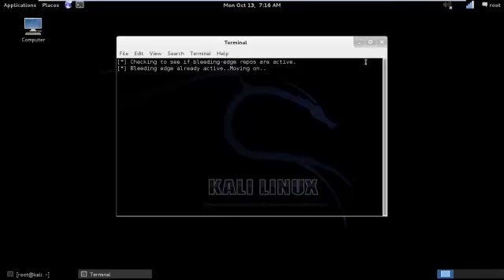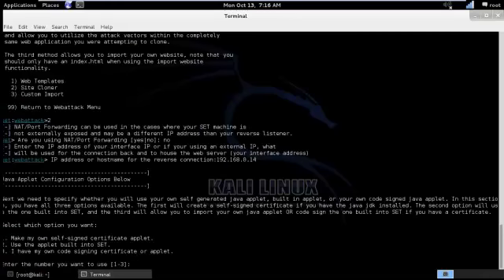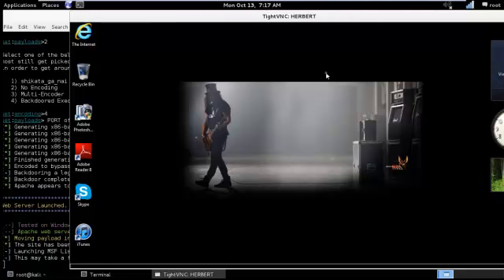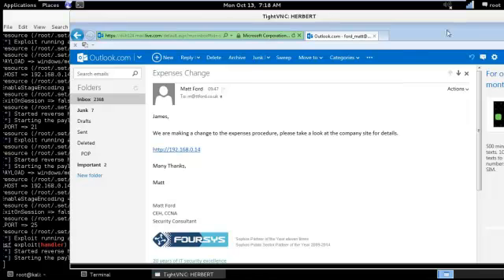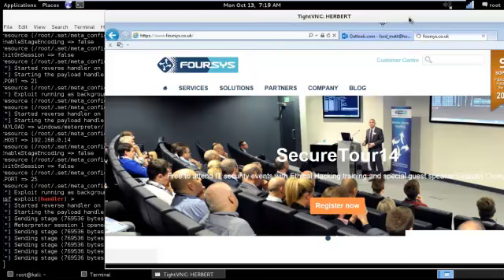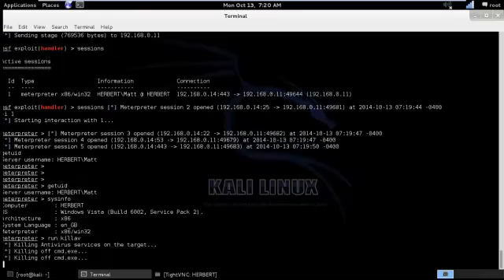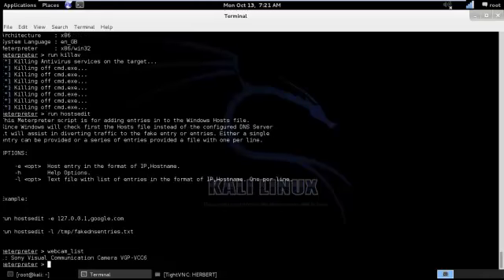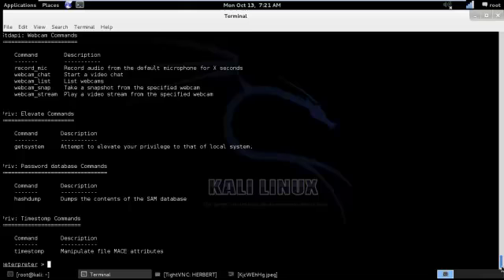Security Shorts - Using the Social Engineering Tool Kit and Java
A short video of how to use the Social Engineering Toolkit, or SET, within Kali Linux to host a malicious Java exploit on a cloned website.